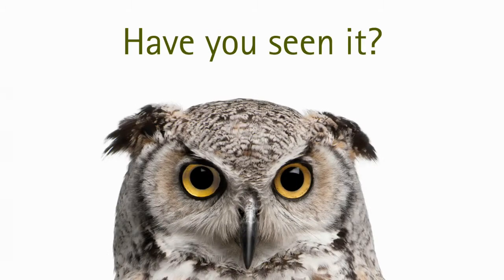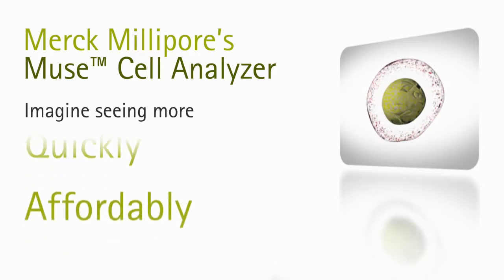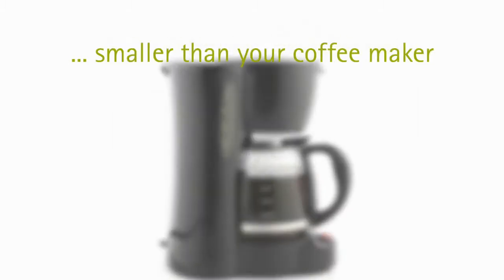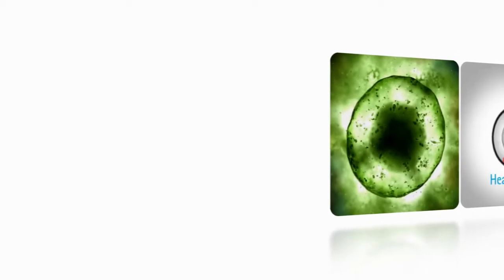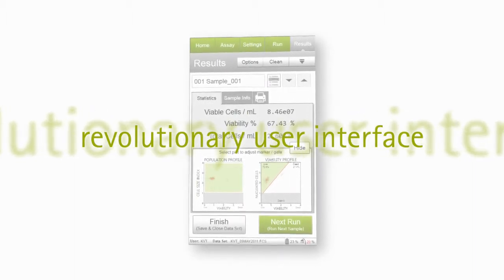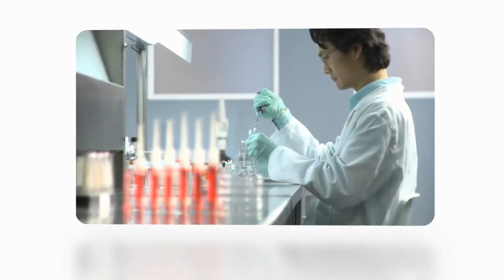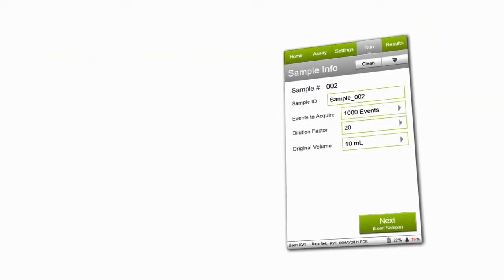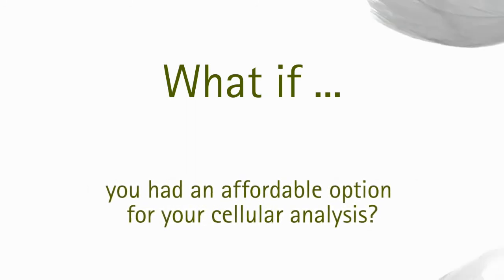MuseTM cell analyser van Merck Millipore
Ontdek deze cell analyser op de Life Science X-pedition op HET Instrument 2012